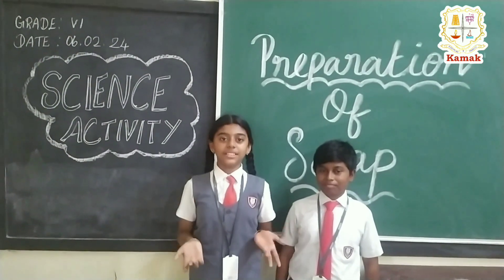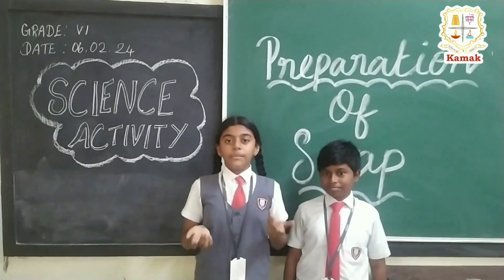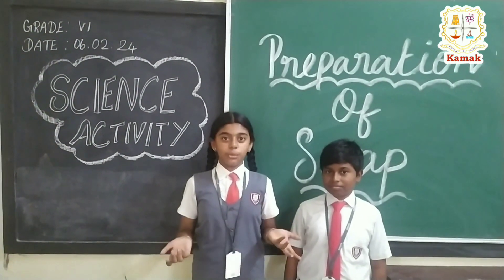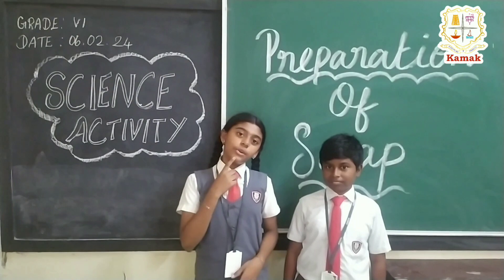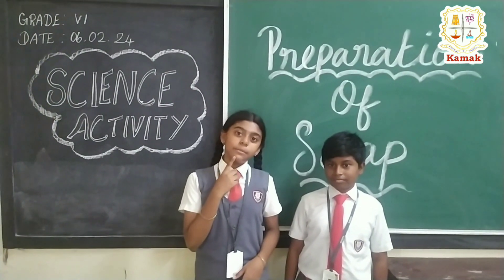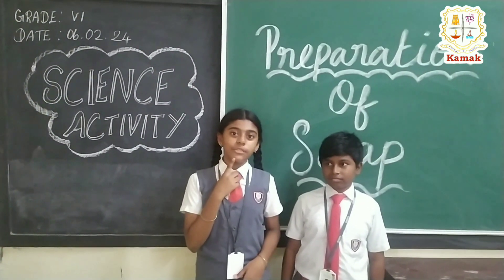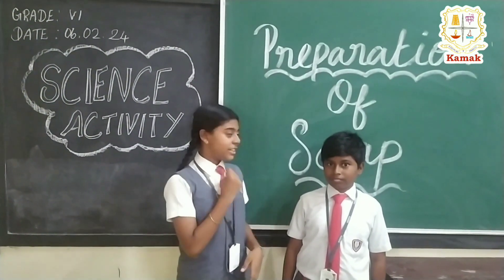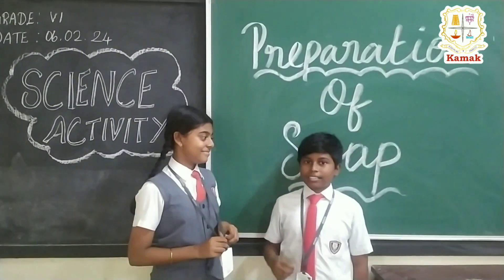Soap making Activity | Grade 6 | KAMAK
In a Grade 6 class, students engaged in an enjoyable and educational soap-making activity. This hands-on experience not only energized the students but also provided insights into the science behind soap production. The activity emphasized the significance of cleanliness and hygiene.
The initiative served as a wonderful method to foster creativity and innovation in the classroom, while imparting essential lessons on personal care.